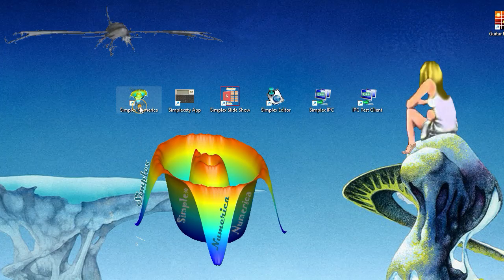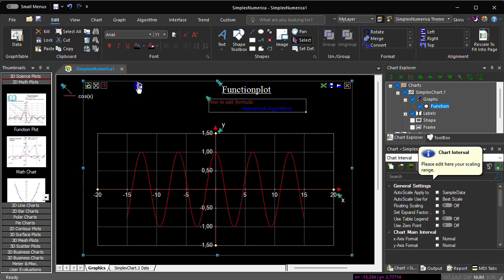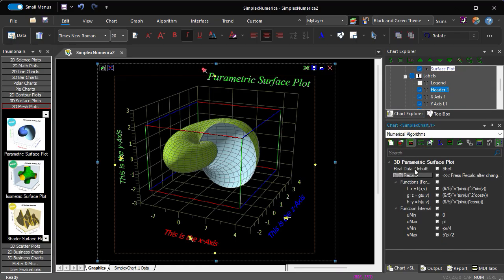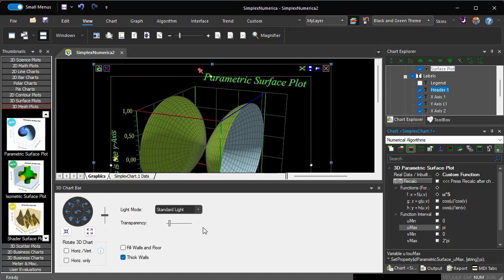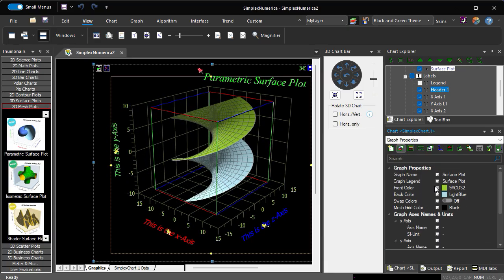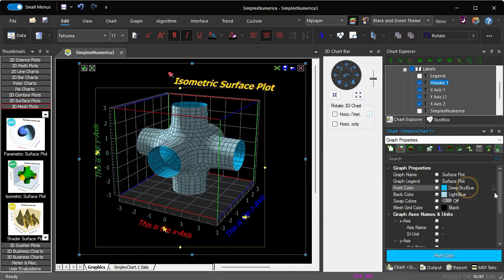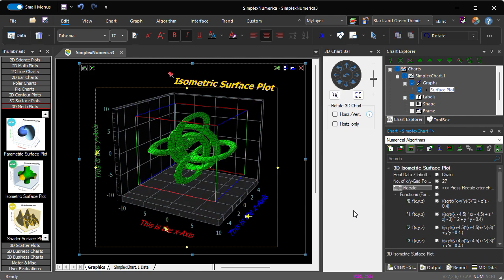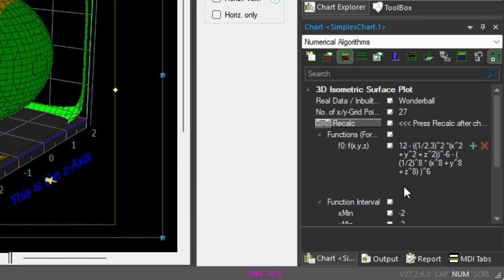3D Function Plot in SimplexNumerica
Welcome to this tutorial! Today, we're diving into the world of 3D visualization with SimplexNumerica. 📊✨Whether you're an engineer, scientist, or student, complex relationships are often best represented spatially. In this video, I'll show you step by step how to define a mathematical function of the form y = f(x, z) and use it to create a professional 3D surface plot.

We'll look at how to adjust the rendering settings, optimize colors, and export the graphic for presentations.📌

What you'll learn in this video:
How to use the formula editor for 3D functions. Entering functions such as y = sin(x)/x. Adjusting the algorithm and mesh density. Interactive rotation and zooming in 3D space.

💡 By the way: SimplexNumerica is a comprehensive tool for data analysis, 2D/3D plotting, and C++ scripting. It is ideal for visually preparing and professionally presenting physical measurement data or mathematical formulas.